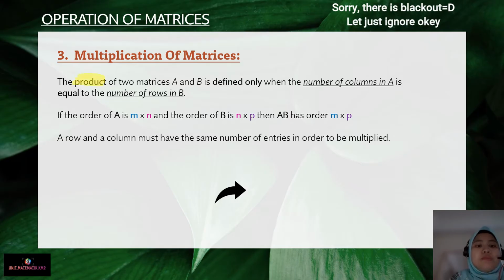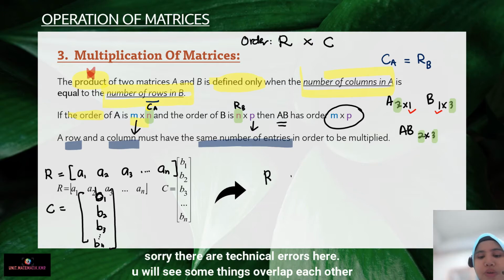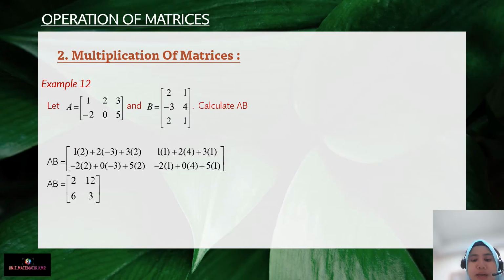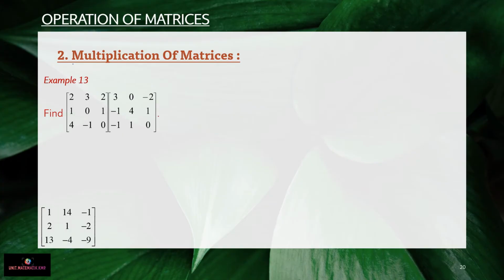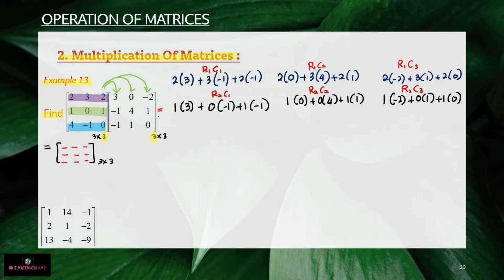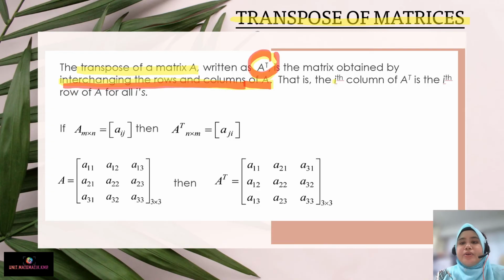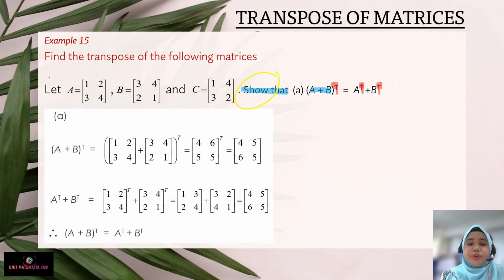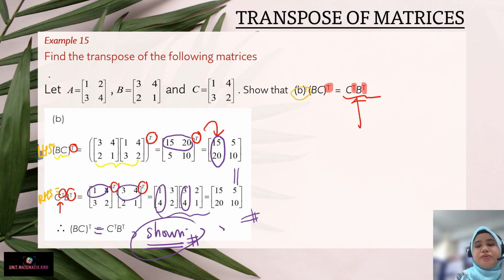AM015 CHAPTER 3 (LECTURE 1 OF 5) PART 3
MATRICES AND SYSTEM OF LINEAR EQUATIONS